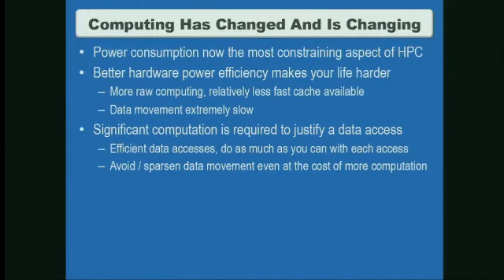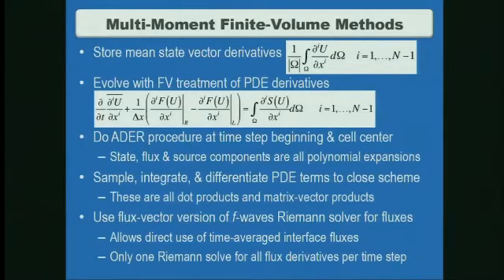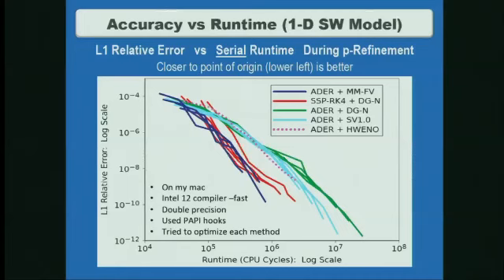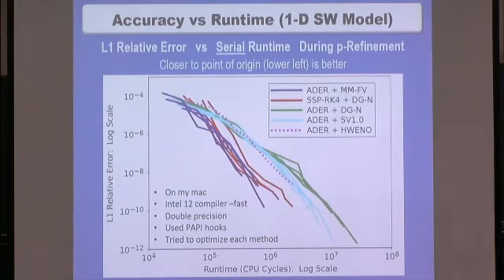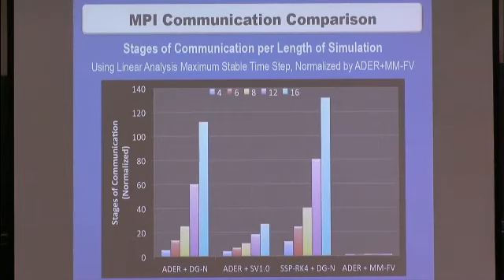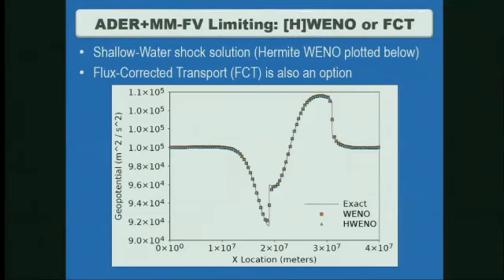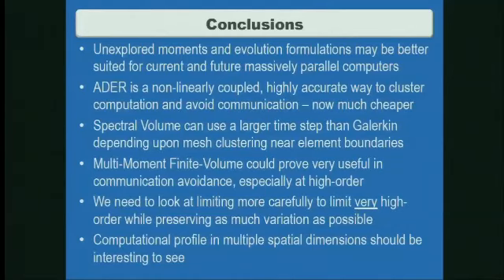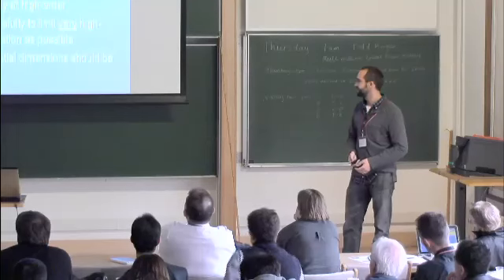Multiple Speakers | Multi-Moment ADER-Taylor Methods for Systems of Conservation Laws with.........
Title: Multi-Moment ADER-Taylor Methods for Systems of Conservation Laws with Source Terms in One Dimension
Speakers:
Date: 26th Sep 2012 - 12:25 to 12:50